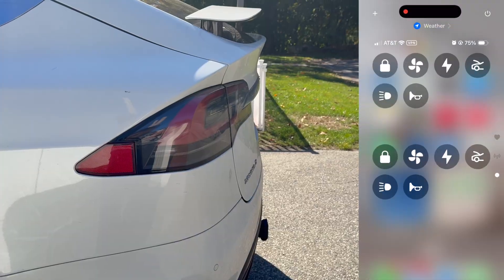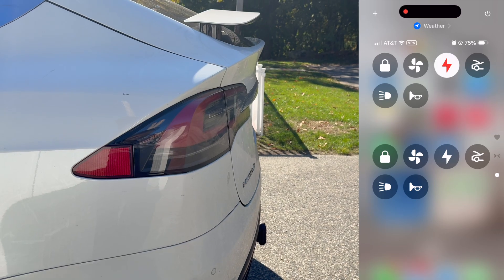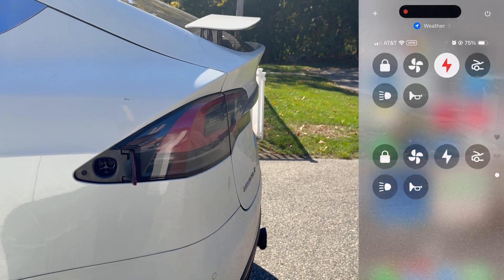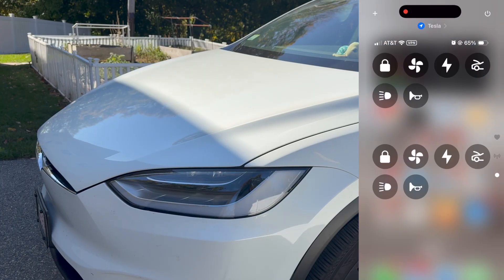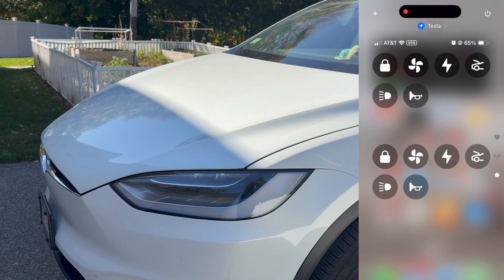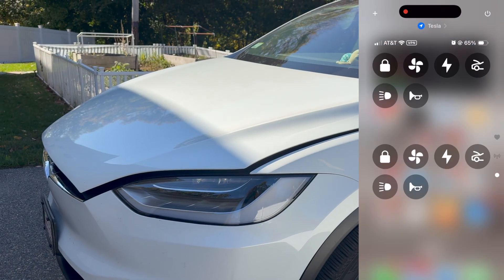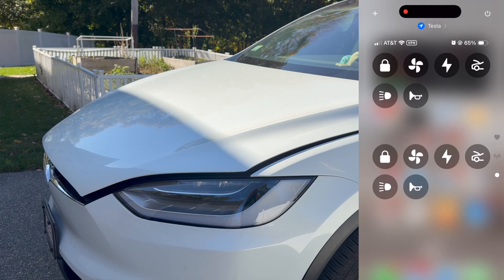Control your Tesla on iPhone like this never before | iPhone iOS 18 Tesla command setup guide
Control your Tesla on iPhone like this never before !

Tesla has just rolled out version 4.38.0 of the Tesla app, now allowing you to add your favorite commands directly to the Control Center in iPhone iOS 18! In this video, I'll guide you through the simple and fast setup process, so you can start using this exciting new feature right away.